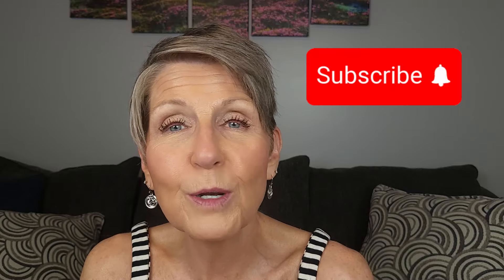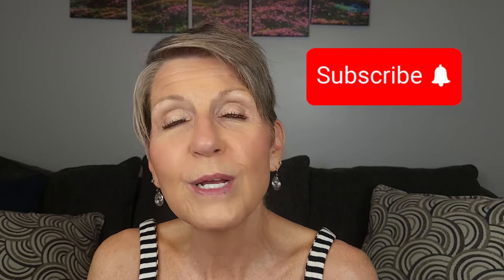7 Underrated Skincare products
There are so many good skincare products out there that are underrated in my opinion.  These are products that work wonderfully for your skin but aren't talked about a lot.  I am going to share some of my favorites with you. Most of these skincare products are very affordable. I have listed all of them below for you along with the links so you can find them easily.

All opinions are my own. There is no additional charge to you! Thank you for supporting my channel so I can continue to provide you with free content each time I post!